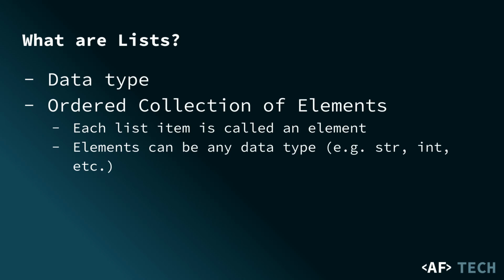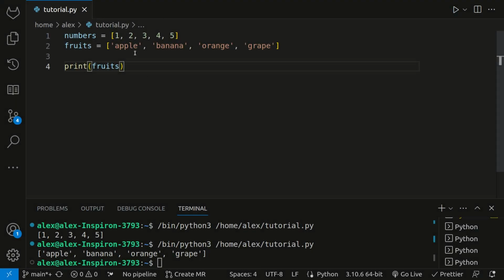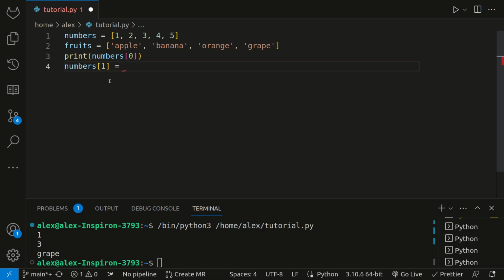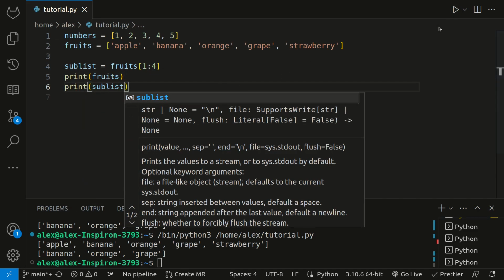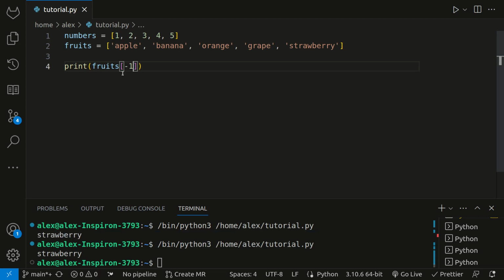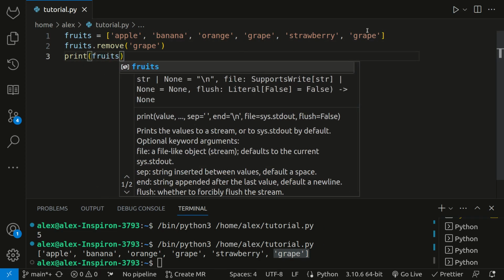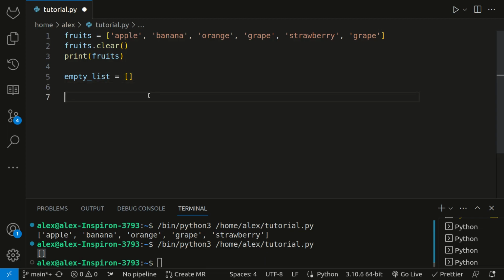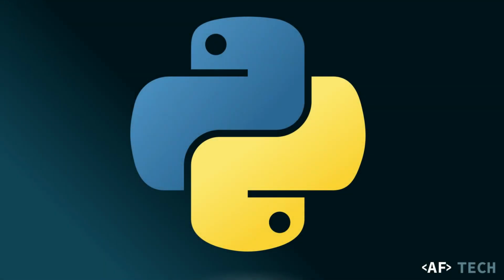Python Lists for Beginners - List Indexing, List Methods, List Concatenation | Lists Part 1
🐍 PYTHON LIST MANIPULATION | Python Lists, List Indexing, List Methods, Assignment, List Concatenation 📚

Welcome to our Python list manipulation tutorial! 🎉 In this comprehensive Python video, we'll delve into the fascinating world of Python lists and learn how to manipulate and work with them efficiently.

Python is a versatile and powerful programming language widely used in various applications, and understanding lists is fundamental to Python programming. We'll cover everything from basic list creation to more advanced concepts like list indexing and list methods.

📋 TOPICS COVERED 📋
Python Lists: Discover the power of lists and their ability to store various data types in an ordered collection.
List Indexing: Learn how to access individual elements in a list using indexing and slicing techniques.
List Methods: Explore a plethora of built-in list methods, including appending, removing, inserting, and more.
Assignment: Master the art of assigning lists to variables and updating list elements effectively.
List Concatenation: Combine lists using the concatenation technique to create new, powerful lists.

Our tutorial series provides step-by-step explanations, hands-on coding examples, and real-world applications to solidify your understanding of Python list manipulation.

🔥 WHY LEARN PYTHON LISTS? 🔥

Lists are essential data structures, allowing efficient organization and manipulation of data.
Mastering list indexing and methods enhances your ability to work with large datasets and streamline data processing.
Python lists play a crucial role in various applications, from data analysis to web development and more.
Whether you're a beginner or an experienced programmer looking to sharpen your Python skills, this course is designed to cater to learners of all levels. Each video builds upon the previous one, ensuring a seamless learning experience.

Happy coding! 🚀